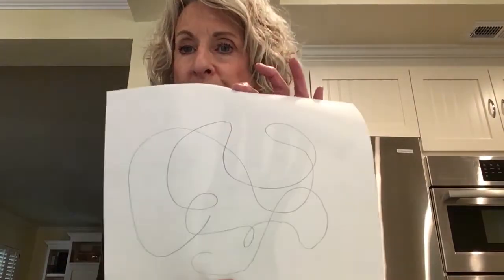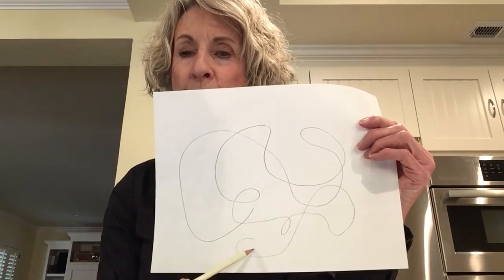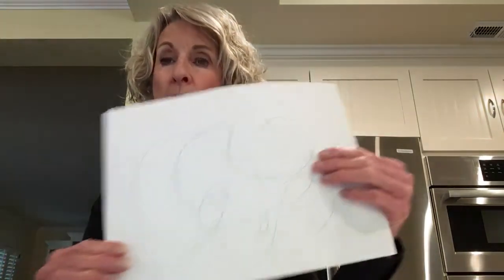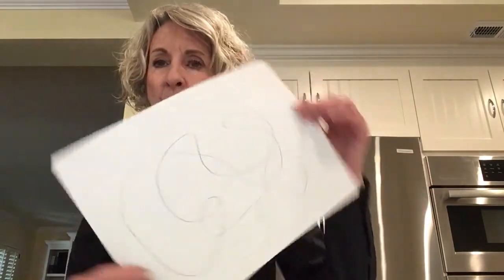K,1,2 art lesson. May 22, 2020